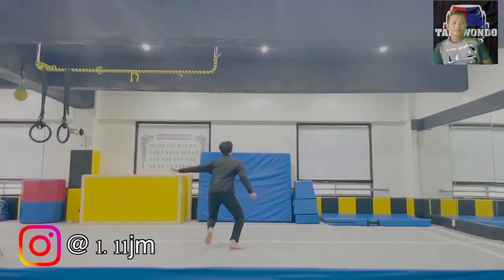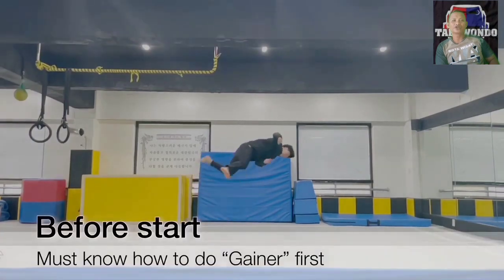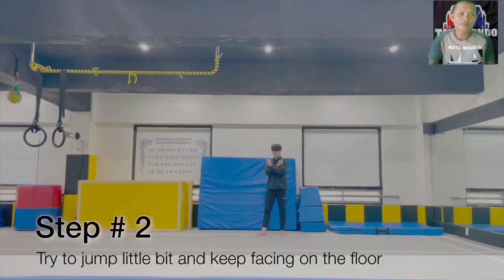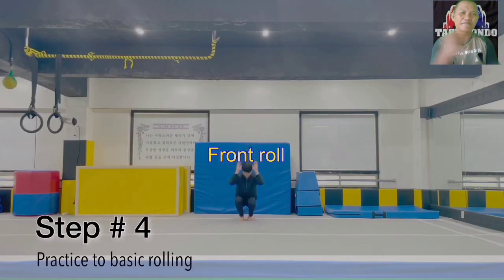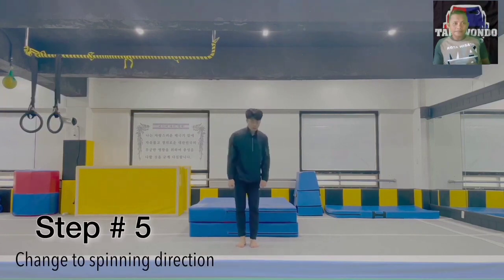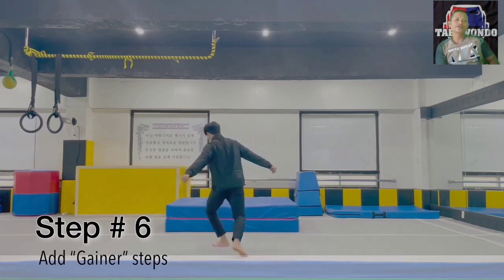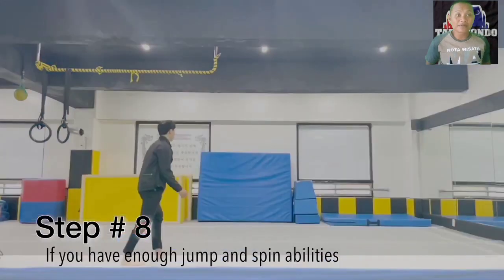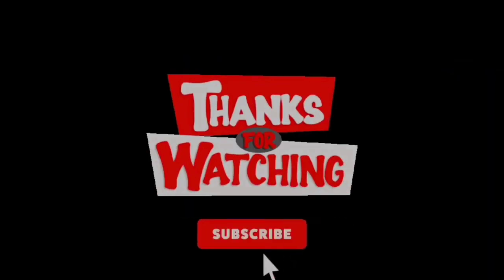HOW TO DO CORKSCREW SPINNING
Taekwondo Free style